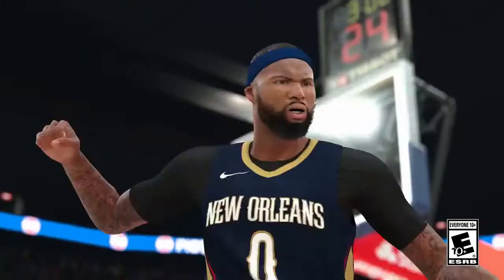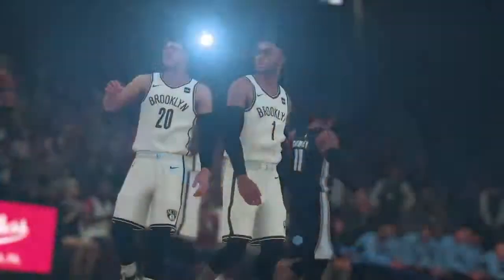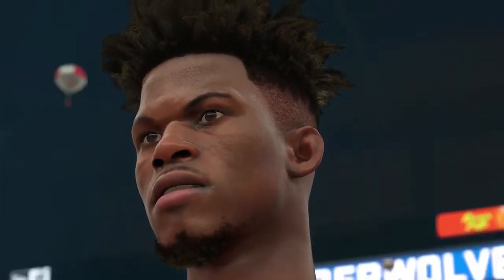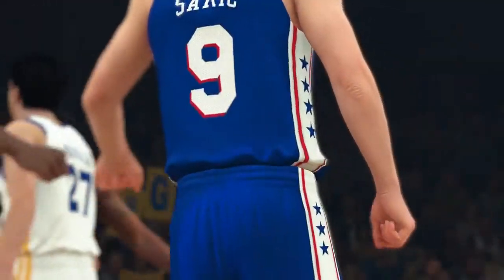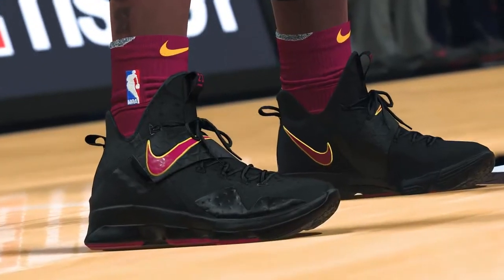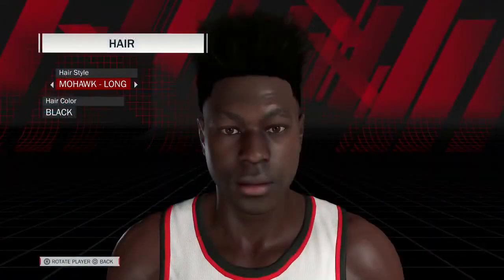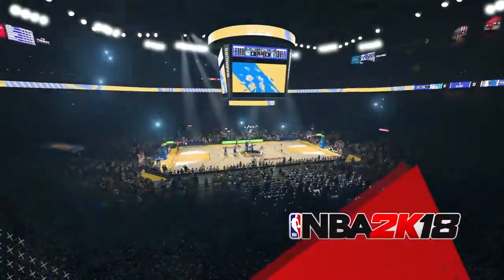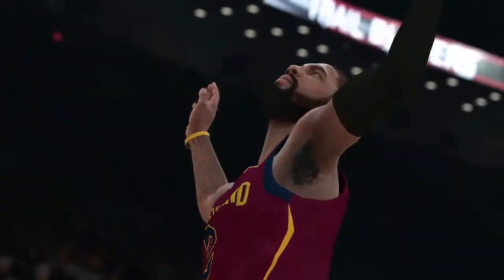NBA 2K18 NEW HAIRSTYLES, MYCAREER Prelude, TRAILER, MYPLAYER CREATION, & GAMEPLAY!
Hope you Guys Injoyed

► Carmelo Anthony
► Crossover elite 2

My Career , Mypark , Stage , high rollers Best jump shot NBA 2k16 Vc glitch , Legend 5 Mascot , 99 overall , pro am myplayer ,  hypyebeast , heat